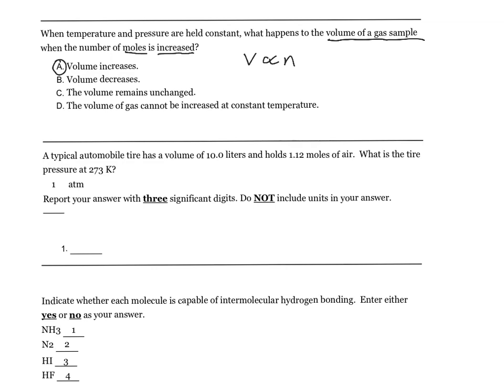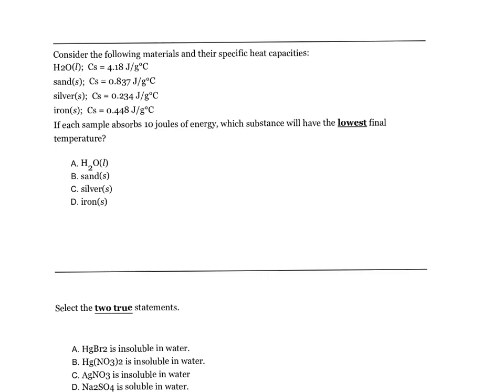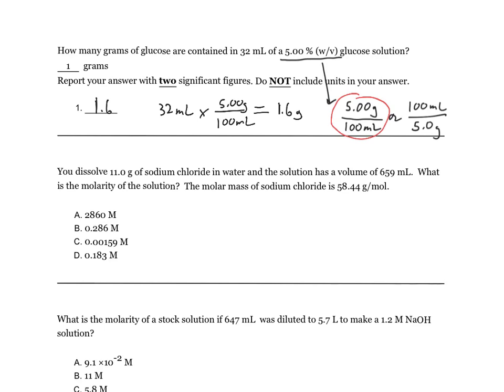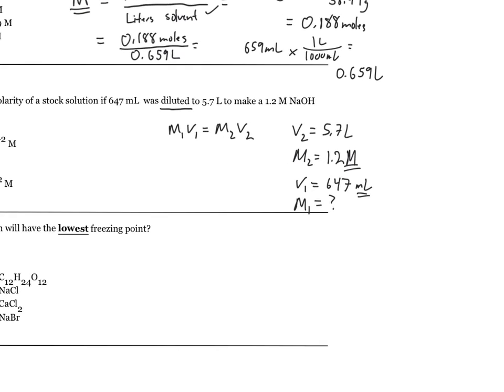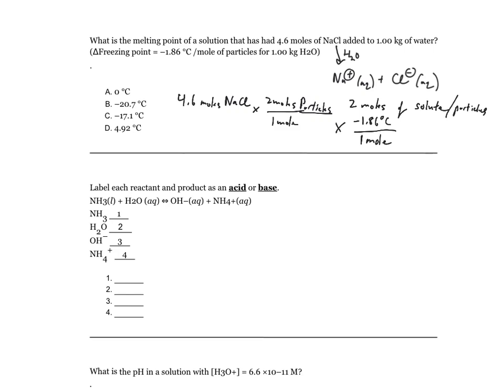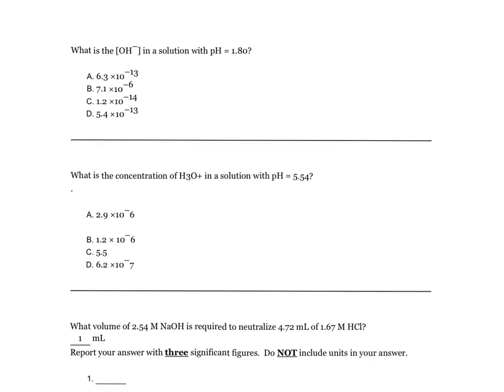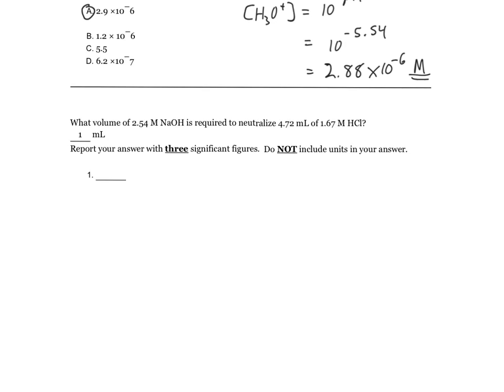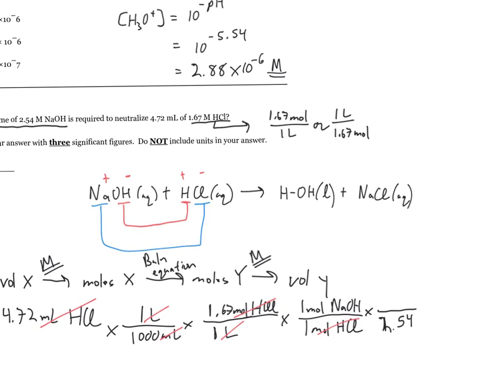CHE104 New Material FA19 Review